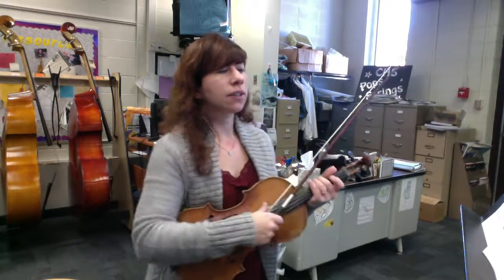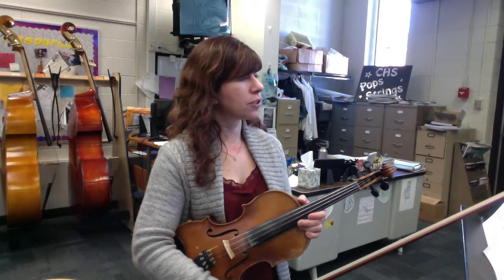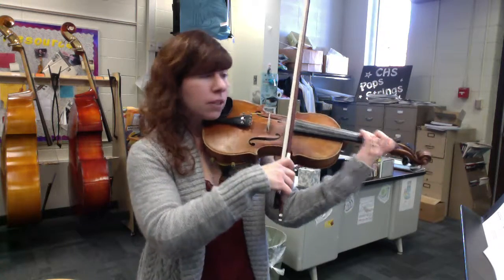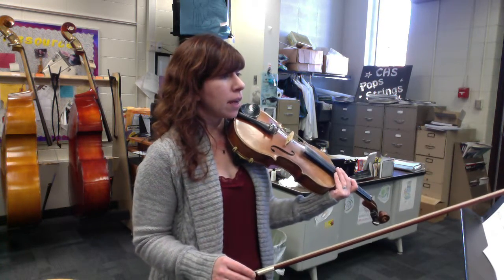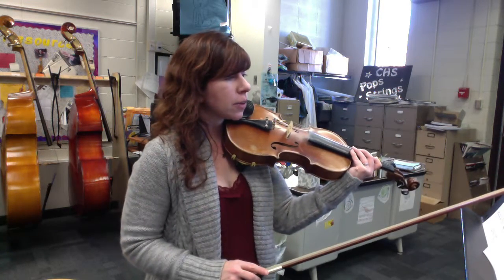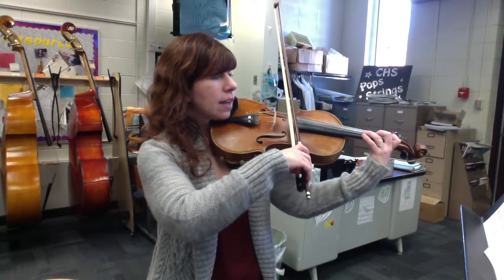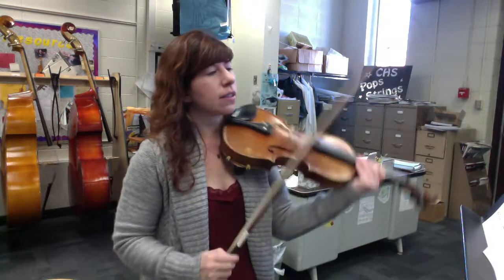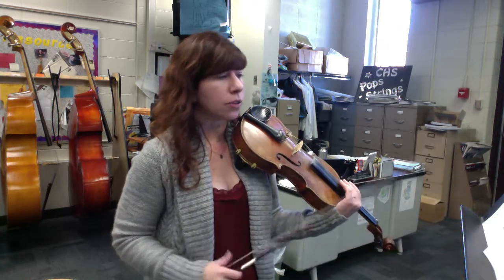Down in Yon Forest viola/violin 3 part